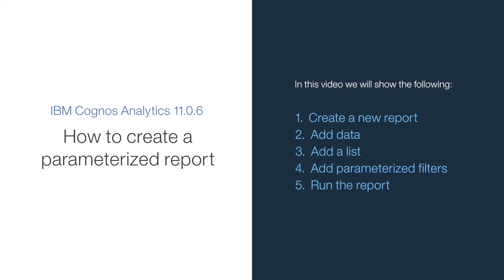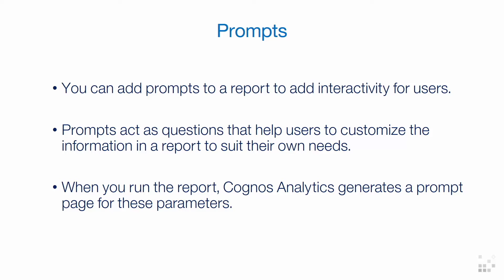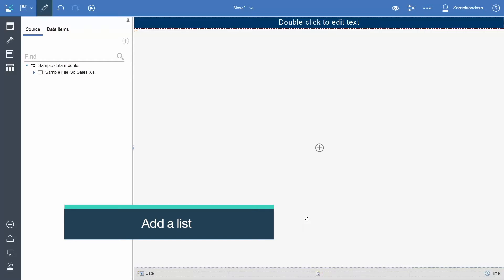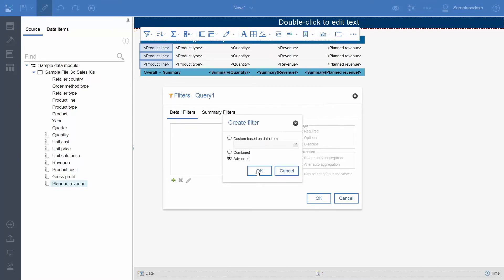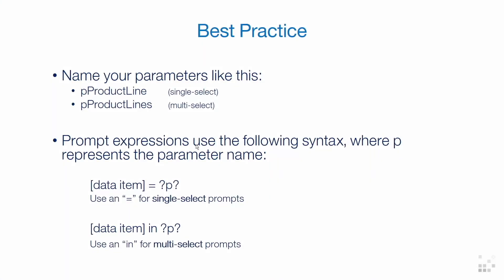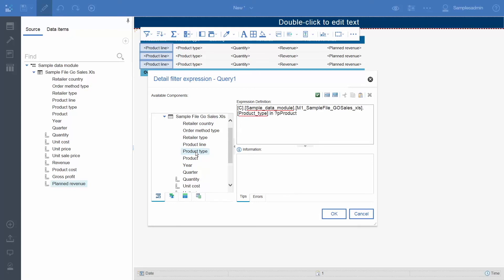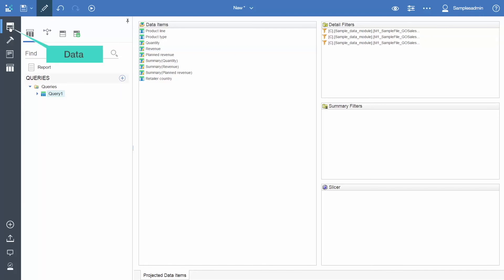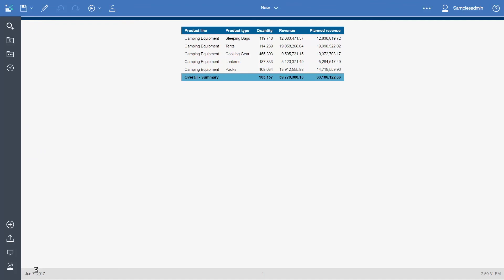How to create a parameterized report (11.0.6+)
In this video on how to create a parameterized report, we will show you how to create a new report, add data, add a list, add parameterized filters, and run the report. Parameterized filters contain variables (parameters) that allow users to select their own values for the data in their reports.